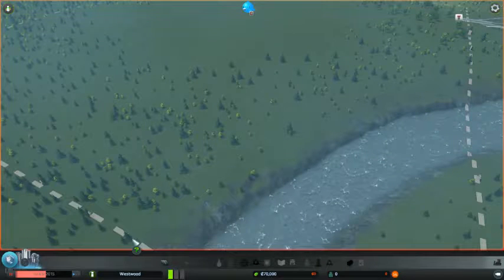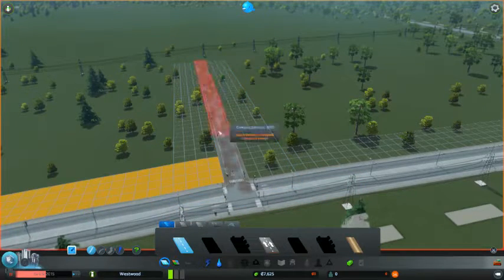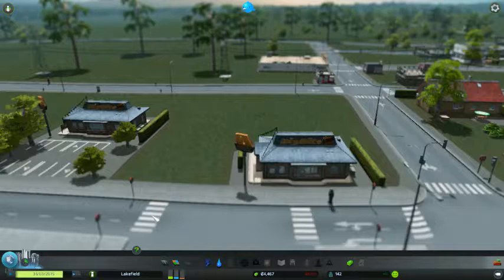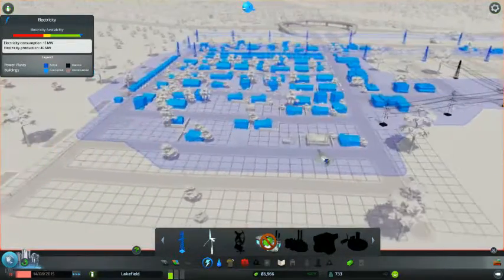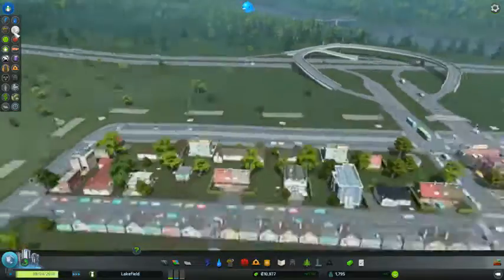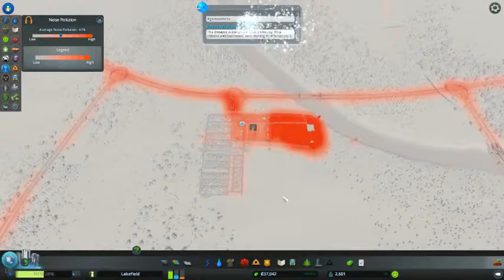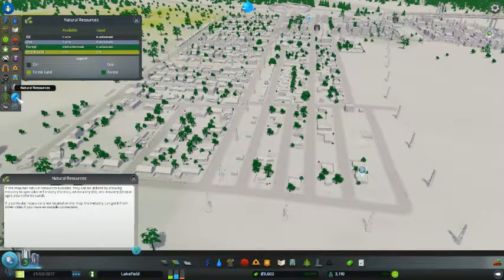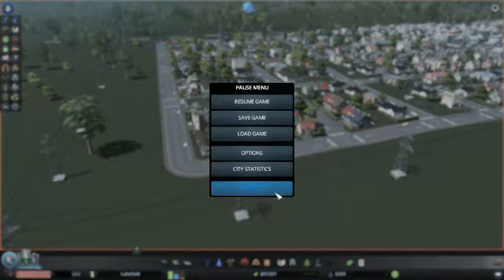Fooling around with Cities: Skylines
My boyfriend and 2 friends wanted to see what the game was about and how it looked, so I did a brief walk-through and built a small, basic city. I answered their questions as best I could and we had some off-topic conversation.

export from twitch stream done March 15, 2015

Audio is game sounds along with a skype conversation with my boyfriend (the conversation might be PG-13, I can't remember)